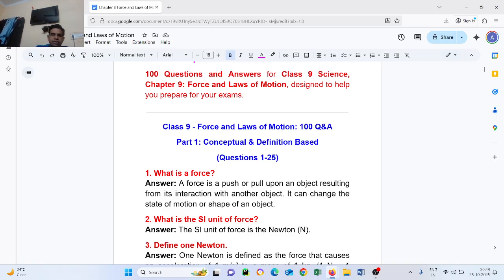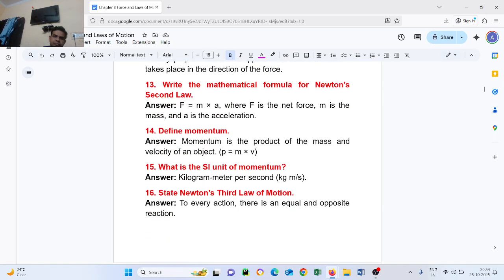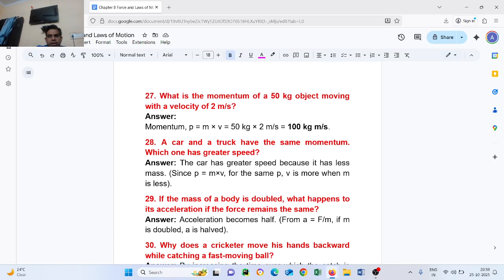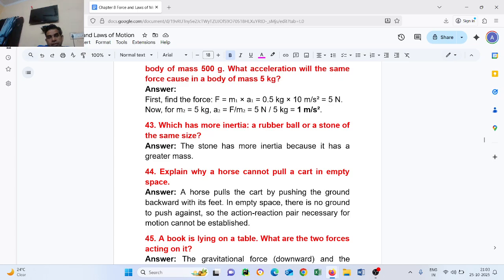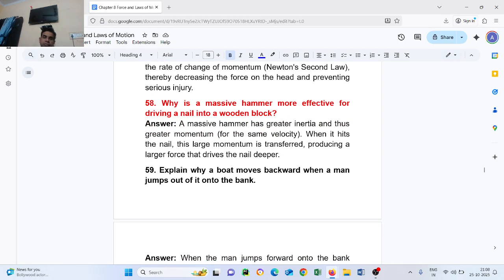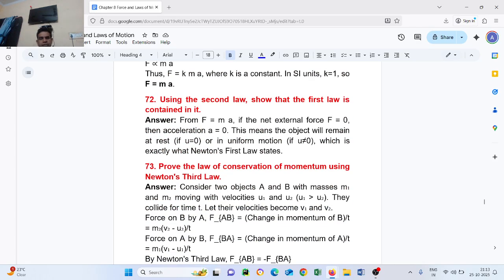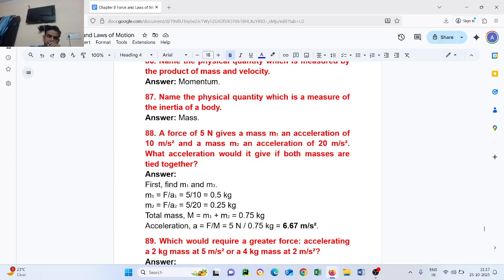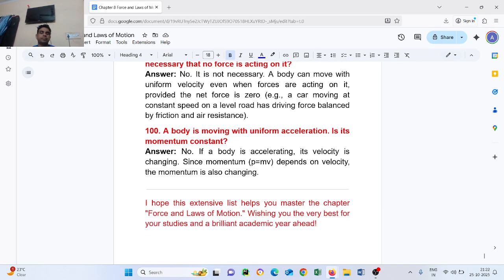Chapter 8: Force and Laws of Motion Class 9 Science, 100 Questions and Answer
Chapter 8: Force and Laws of Motion
100 Questions and Answers for Class 9 Science, Chapter 9: Force and Laws of Motion, designed to help you prepare for your exams.

Class 9 - Force and Laws of Motion: 100 Q&A
Part 1: Conceptual & Definition Based
(Questions 1-25)
1. What is a force?
Answer: A force is a push or pull upon an object resulting from its interaction with another object. It can change the state of motion or shape of an object.
2. What is the SI unit of force?
Answer: The SI unit of force is the Newton (N).
3. Define one Newton.
Answer: One Newton is defined as the force that causes an acceleration of 1 m/s² to a mass of 1 kg. (1 N = 1 kg·m/s²)
4. What are the different types of forces? Give two examples.
Answer: Contact forces (e.g., frictional force, muscular force) and non-contact forces (e.g., gravitational force, magnetic force).
5. What is a balanced force?
Answer: When two or more forces acting on an object are equal in magnitude and opposite in direction, they cancel each other out and result in no change in the object's state of motion.
6. What is an unbalanced force?
Answer: When the net force acting on an object is not zero, it causes a change in the object's state of motion (it can start, stop, or change direction).
7. State Newton's First Law of Motion.
Answer: An object remains in a state of rest or of uniform motion in a straight line unless compelled to change that state by an applied unbalanced force.
8. What is the other name for Newton's First Law of Motion?
Answer: The Law of Inertia.
9. Define Inertia.
Answer: Inertia is the natural tendency of an object to resist a change in its state of rest or of uniform motion.
10. On what factor does the inertia of an object depend?
Answer: The inertia of an object depends on its mass. The greater the mass, the greater the inertia.
11. Why is Newton's First Law of Motion difficult to demonstrate on Earth?
Answer: Because unbalanced forces, like friction and air resistance, are always acting on objects, which eventually bring them to a stop.
12. State Newton's Second Law of Motion.
Answer: The rate of change of momentum of an object is directly proportional to the applied unbalanced force and takes place in the direction of the force.
13. Write the mathematical formula for Newton's Second Law.
Answer: F = m × a, where F is the net force, m is the mass, and a is the acceleration.
14. Define momentum.
Answer: Momentum is the product of the mass and velocity of an object. (p = m × v)
15. What is the SI unit of momentum?
Answer: Kilogram-meter per second (kg m/s).
16. State Newton's Third Law of Motion.
Answer: To every action, there is an equal and opposite reaction.
17. Do action and reaction forces act on the same body?
Answer: No, action and reaction forces always act on two different bodies.
18. What is the law of conservation of momentum?
Answer: The total momentum of an isolated system of interacting objects remains constant, provided no external unbalanced force acts on it.
19. Why does a gun recoil when a bullet is fired?
Answer: It is due to Newton's Third Law. The forward force on the bullet (action) results in an equal and opposite backward force on the gun (reaction), causing it to recoil.
20. What is friction?
Answer: Friction is a force that opposes the relative motion between two surfaces in contact.
21. Why are road accidents more likely in the rainy season?
Answer: Water acts as a lubricant, reducing the friction between the tires and the road, which can lead to skidding.
22. Why do astronauts in space feel weightless?
Answer: Because the gravitational force in space is negligible, leading to a sensation of weightlessness.
23. Why is it dangerous to jump from a fast-moving vehicle?
Answer: Due to inertia of motion, the body continues to move forward in the direction of the vehicle, which can cause serious injury upon hitting the ground.
24. What is the relationship between force and acceleration?
Answer: Acceleration is directly proportional to the net force applied on the object (a ∝ F, when mass is constant).
25. What is the relationship between mass and acceleration?
Answer: Acceleration is inversely proportional to the mass of the object (a ∝ 1/m, when force is constant).

Part 2: Application & Numerical Based
(Questions 26-50)
26. A constant force acts on an object of mass 5 kg for 2 seconds. It increases the object's velocity from 3 m/s to 7 m/s. Find the force applied.
Answer:
Acceleration, a = (v-u)/t = (7-3)/2 = 2 m/s².
Force, F = m × a = 5 kg × 2 m/s² = 10 N.
27. What is the momentum of a 50 kg object moving with a velocity of 2 m/s?
Answer:
Momentum, p = m × v = 50 kg × 2 m/s = 100 kg m/s.
28. A car and a truck have the same momentum. Which one has greater speed?
Answer: The car has greater speed because it has less mass. (Since p = m×v, for the same p, v is more when m is less).